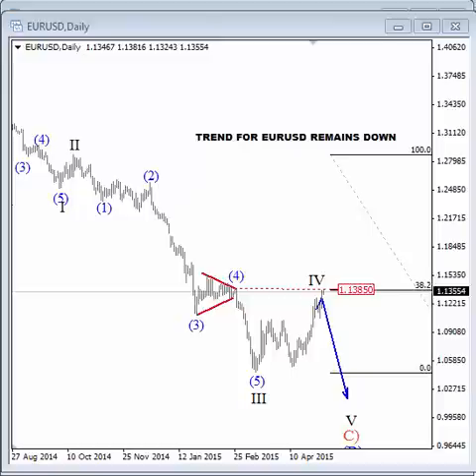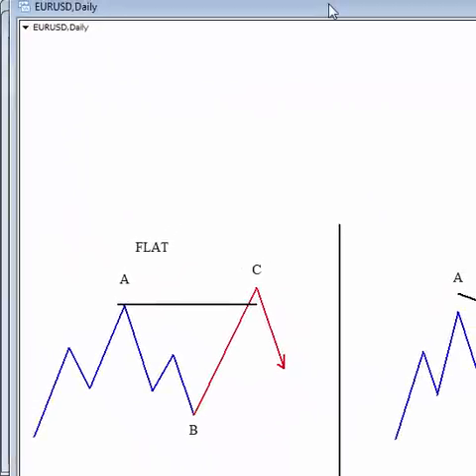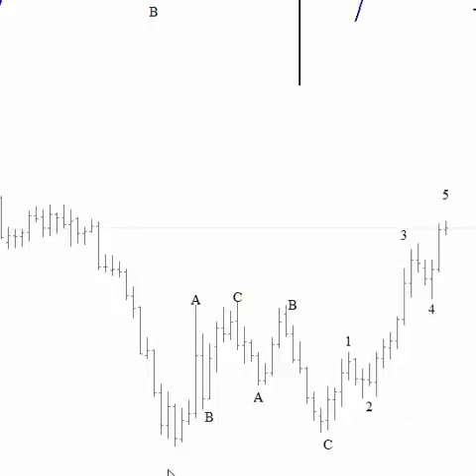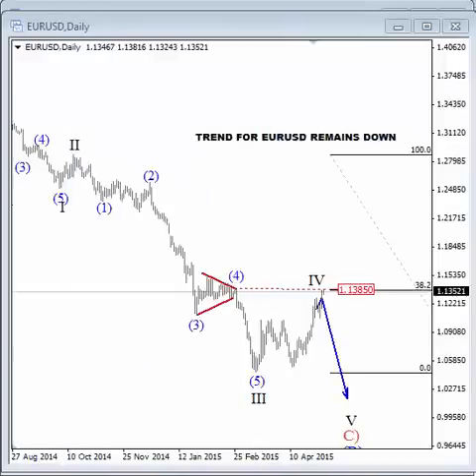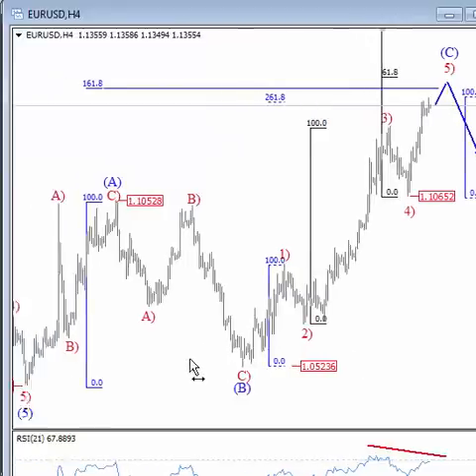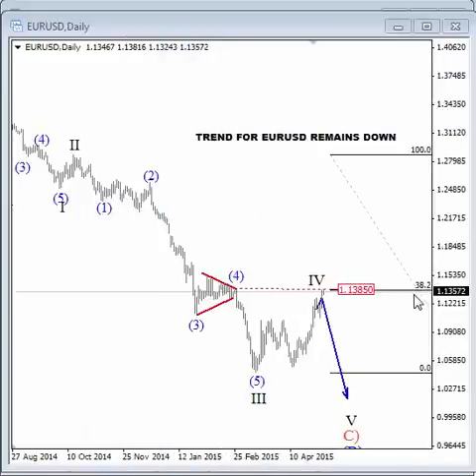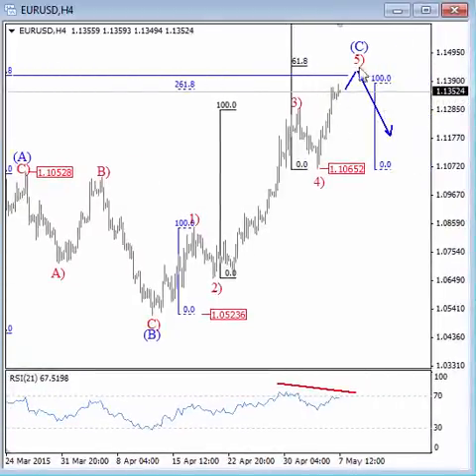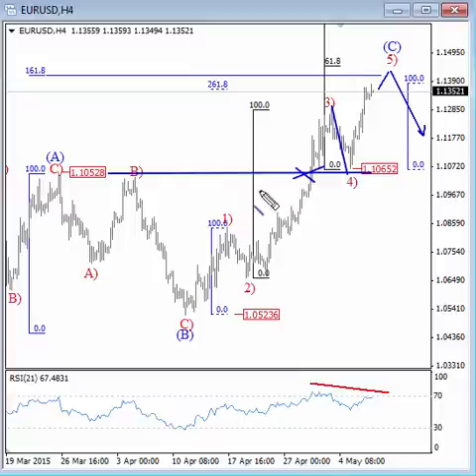FX Free Video May 07- EURUSD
EURUSD is at new high as expected, now trading in fifth wave of wave (C) that is approaching important 1.1400 level.